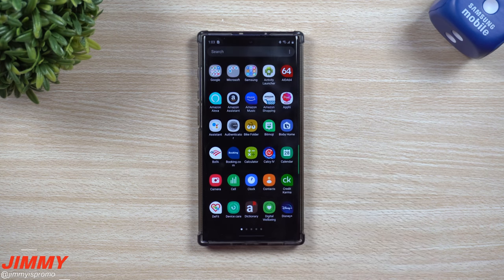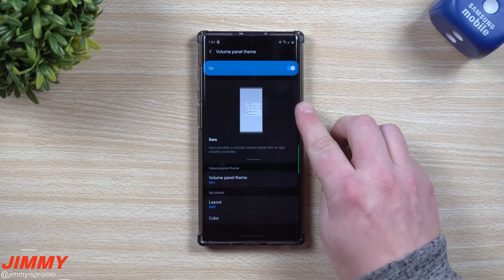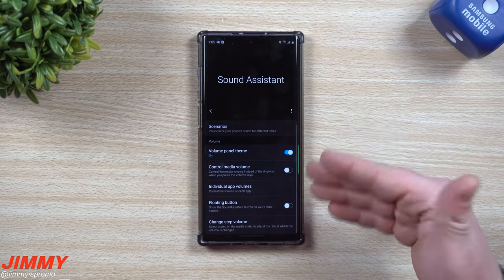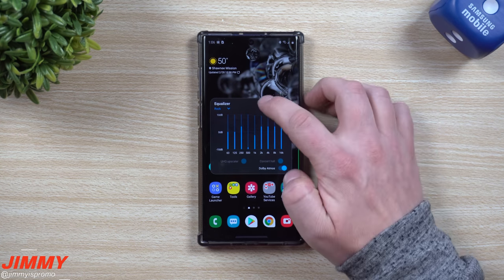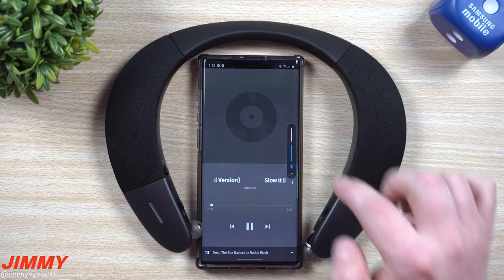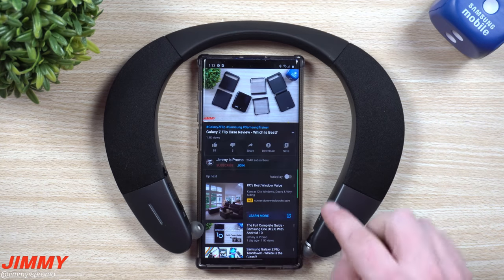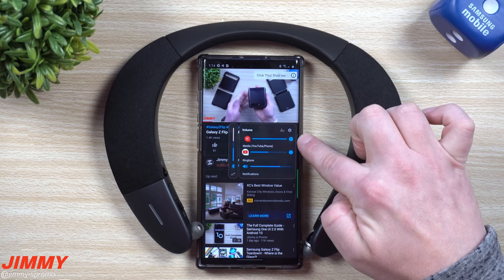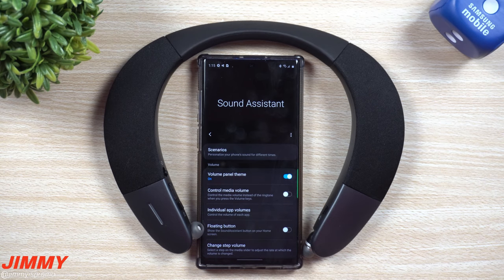Samsung's Hidden Volume Control Trick - Move To The Side & Add More Features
Welcome to the home of the best How-to guides for your Samsung Galaxy needs. In today's video, I show you how to change your volume control from the top to the side as well as bringing more features to your finger tips.

Avantree NB05 BT Headset/Speaker